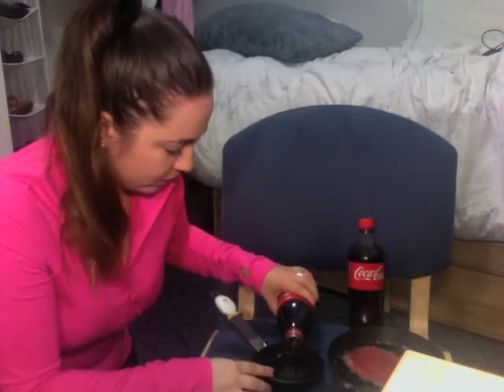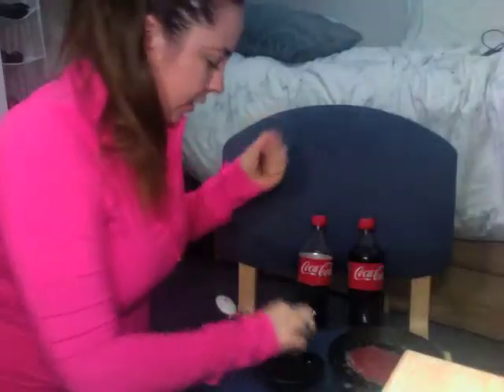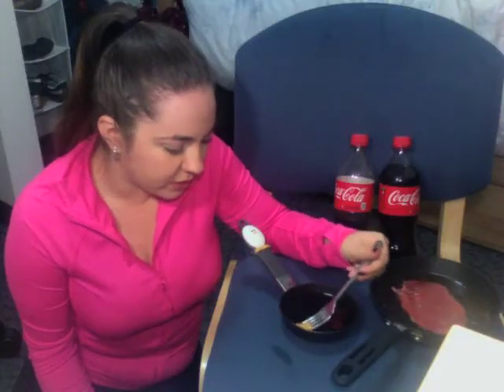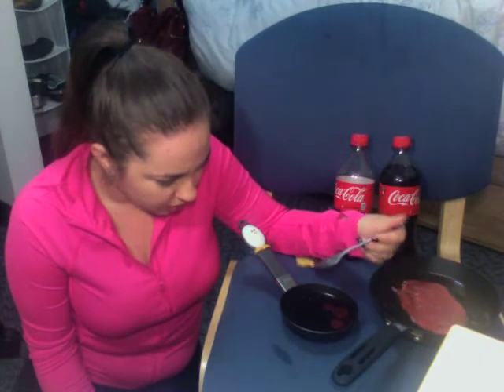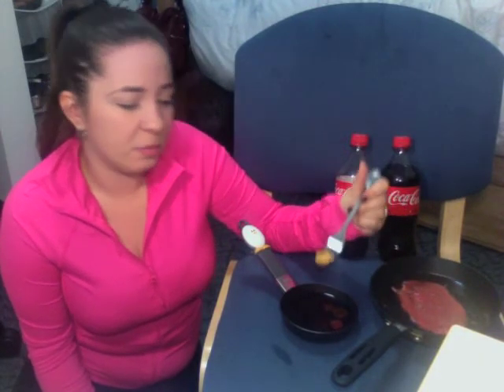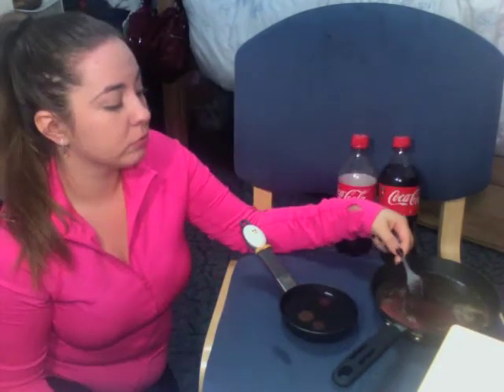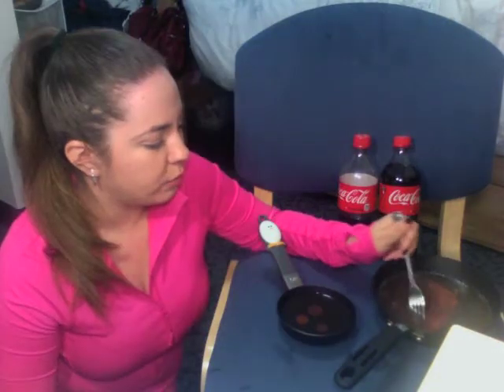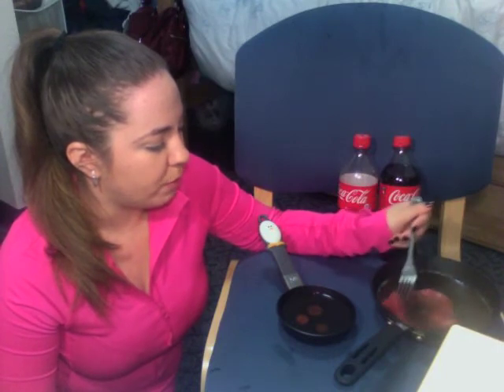The Meat Monger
Wednesday's Silv' Says! I look into what happens when you soak meat in soda!!!